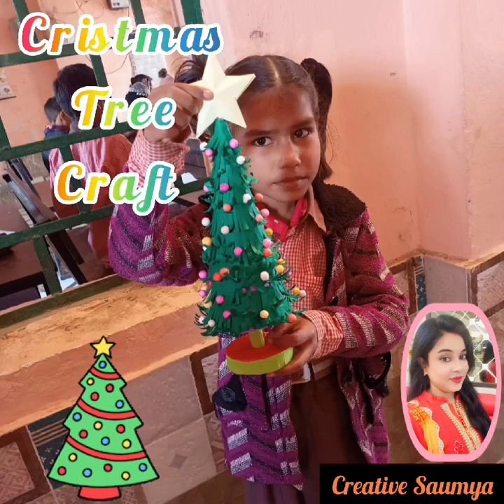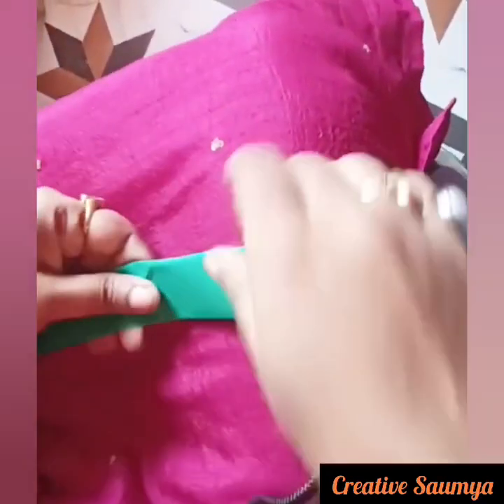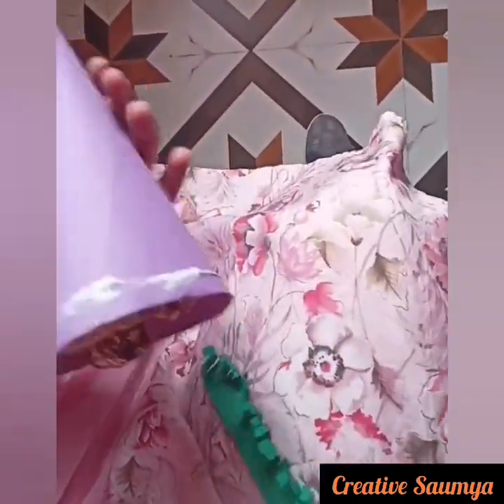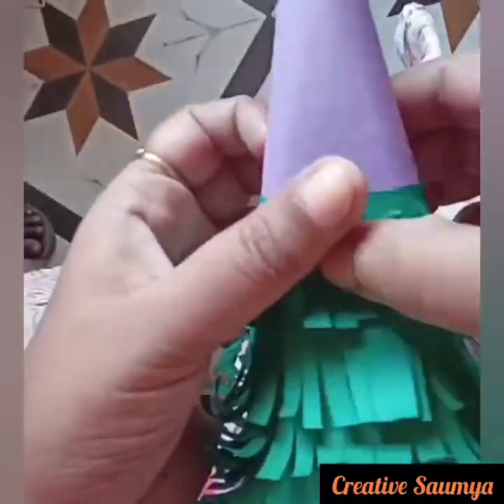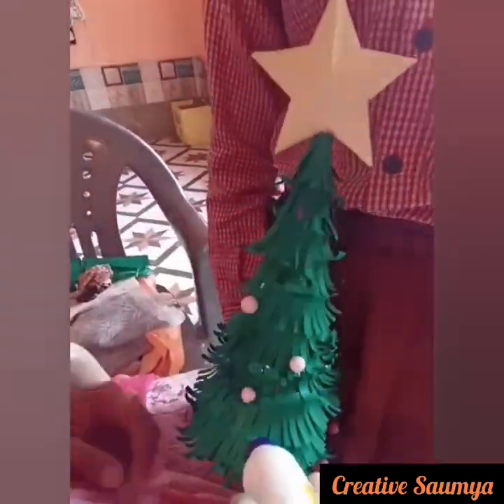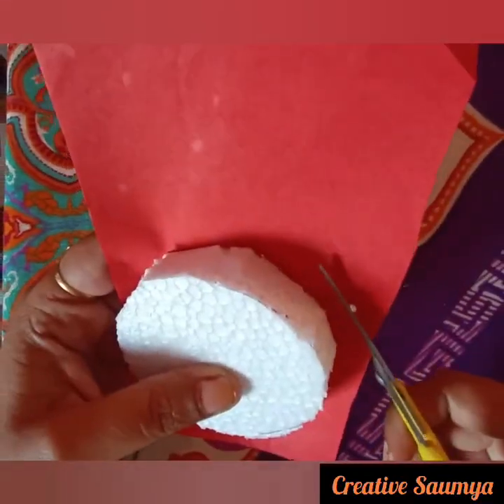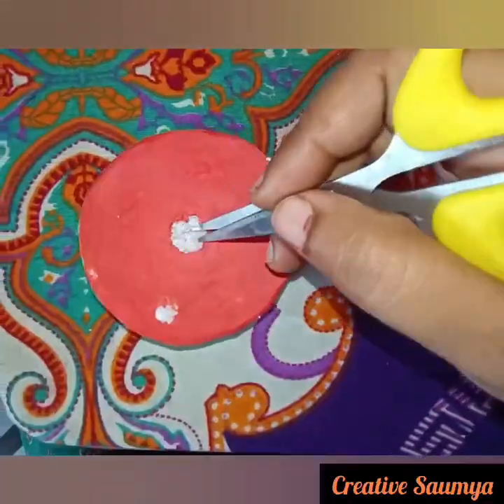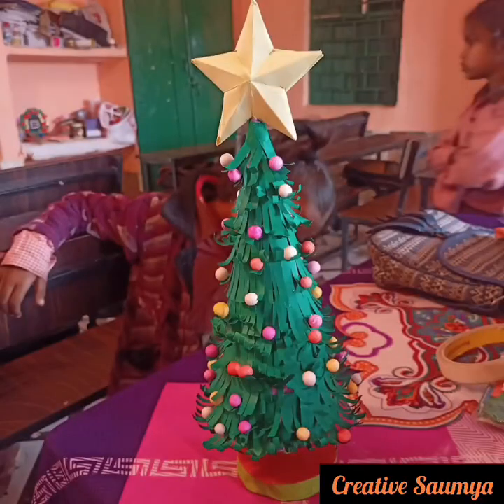Cristmas Tree craft#stepbystep